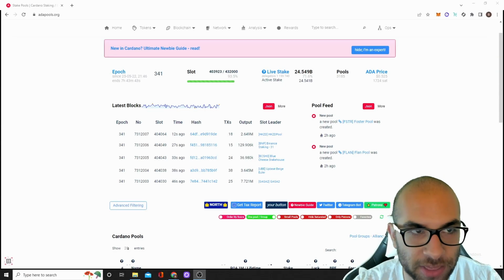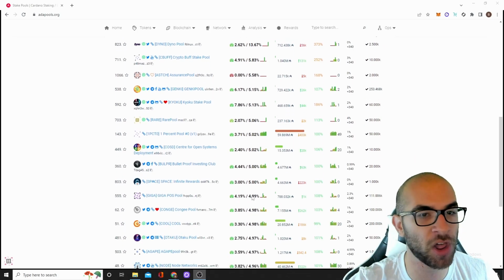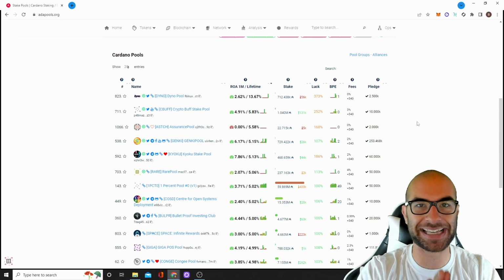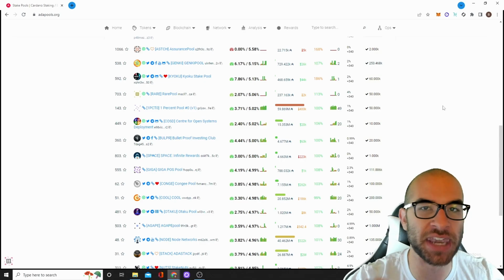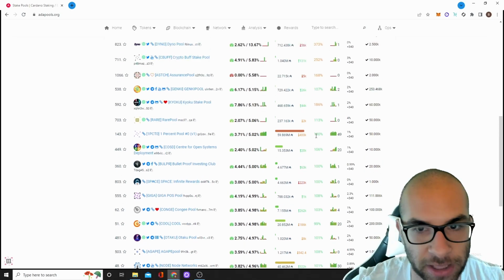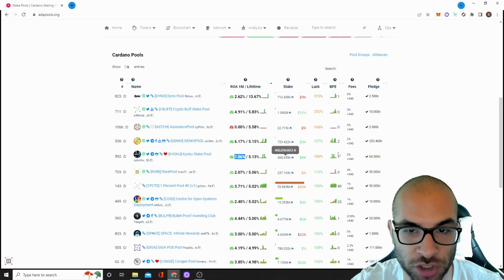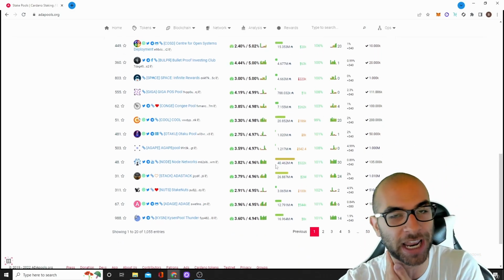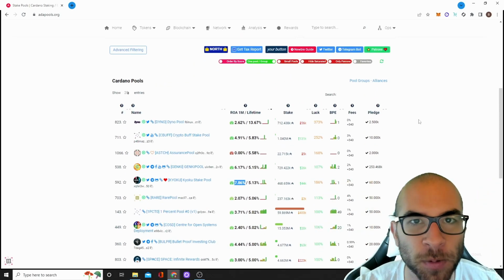Staking to ANY Cardano Pool with Nami/Eternal - What you need to know + BIG Stake Pool!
How to Stake to any Cardano Pool using Nami/Eternal

Important Links to our Discord, Twitter, and Stake Pool